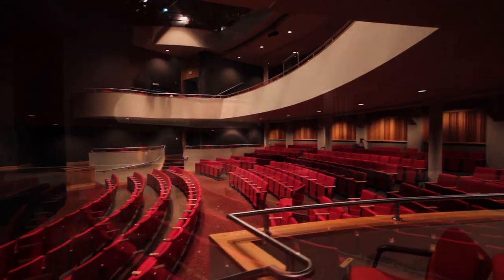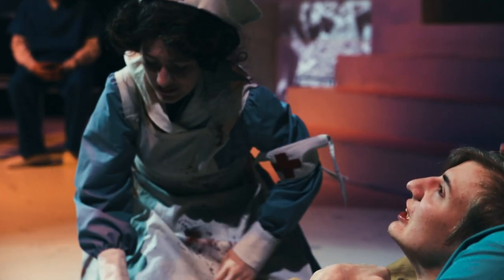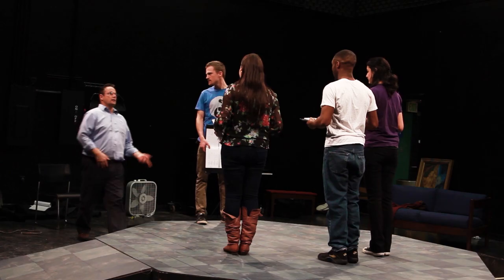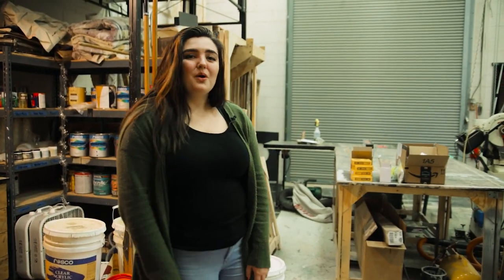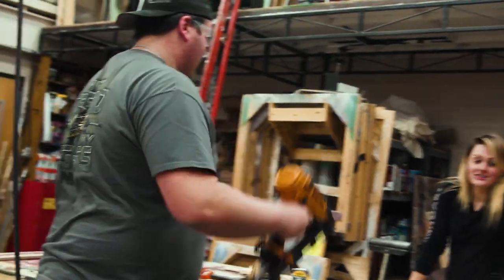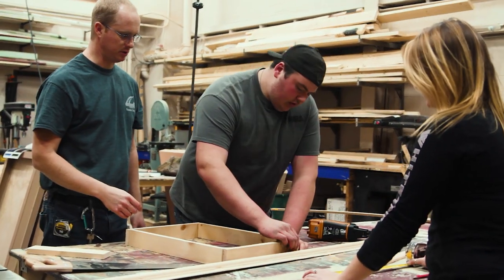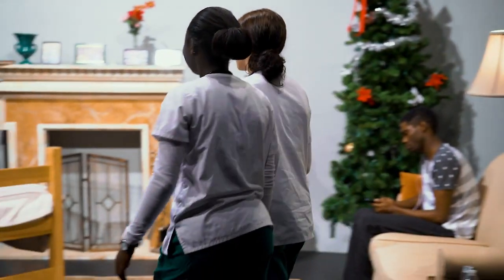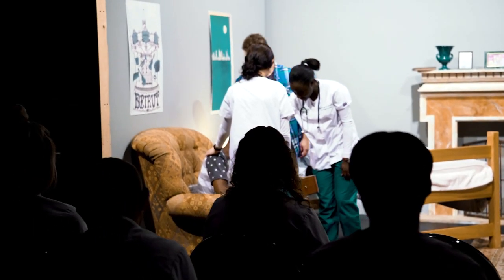Stevenson University Theatre and Media Performance Virtual Tour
Theatre and Media Performance major, Olivia Dinter gives an overview of Stevenson University's Theatre facilities.